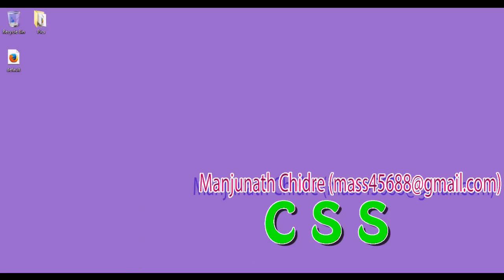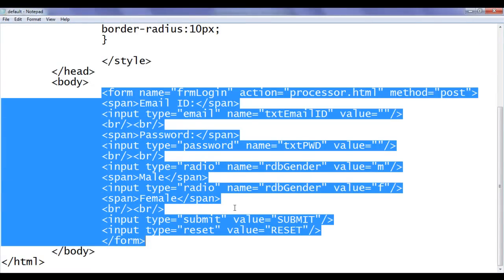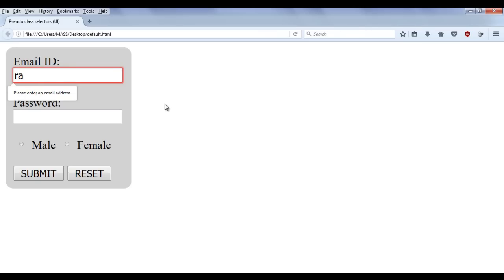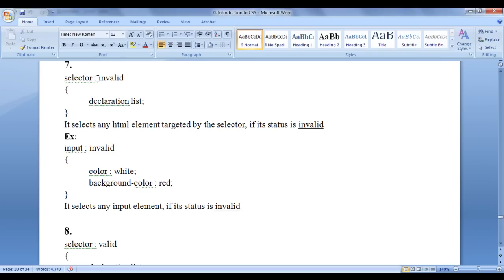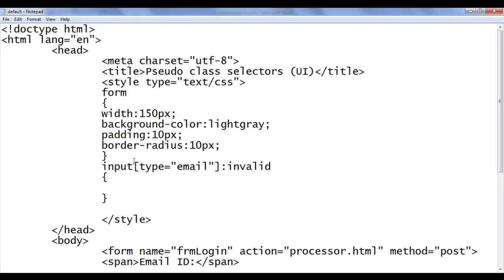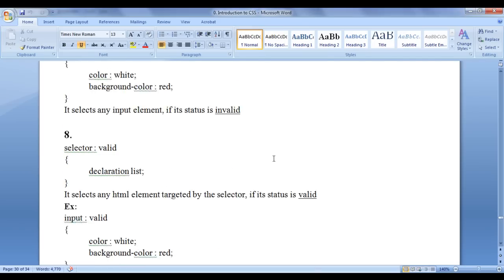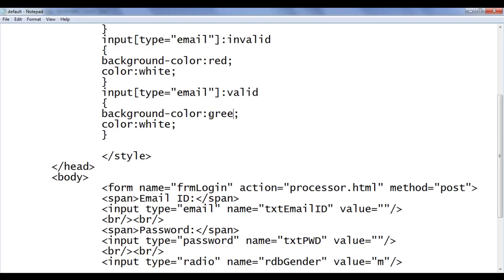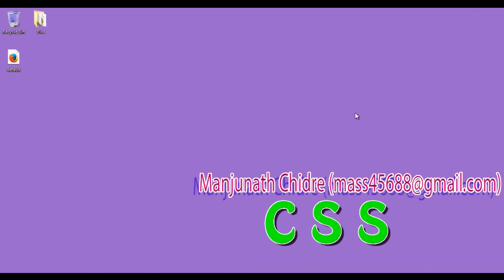CSS UI Pseudo Classes Part 4 - CSS Tutorial 32 🚀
► Unlock the potential of CSS UI Pseudo Classes in this video. Understand how to style user interface elements dynamically based on their conditions within the DOM.